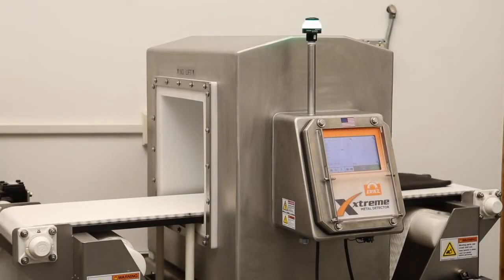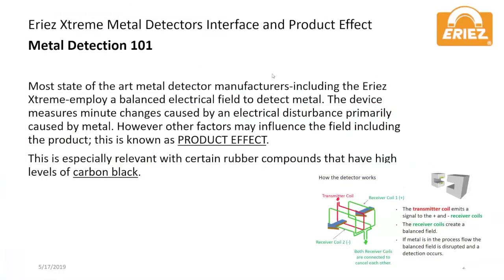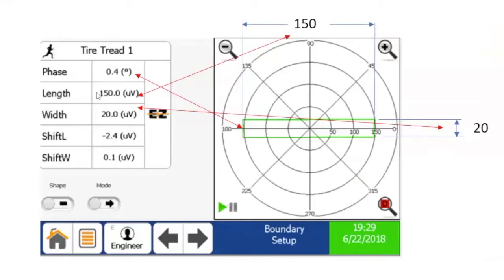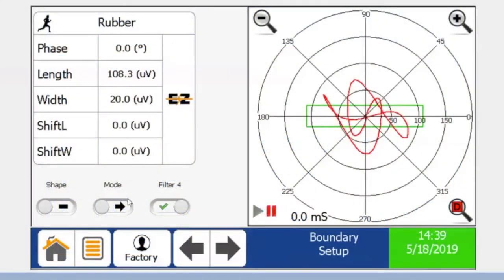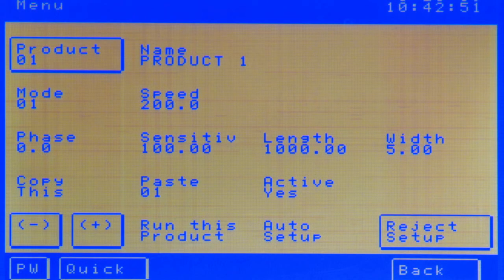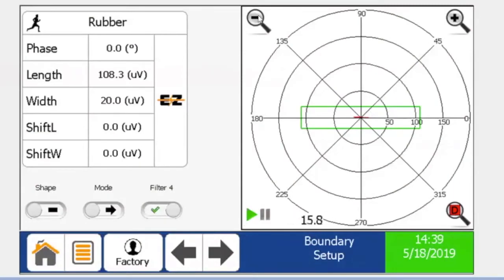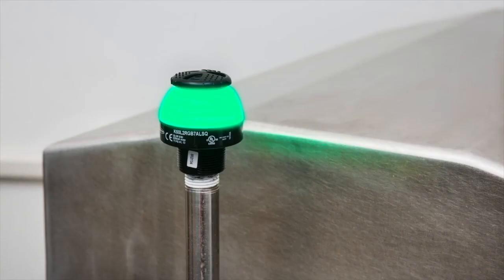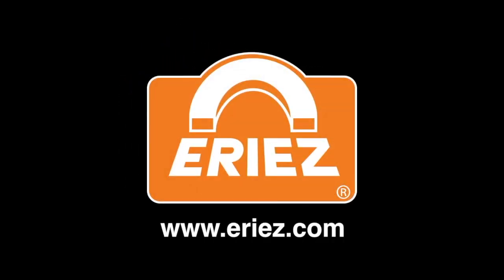Eriez Xtreme Metal Detector Interface and Product Effect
In this video, Eriez explains the impact of "product effect" in relation to detecting foreign metal, and how the Xtreme Metal Detector is well-suited for adjusting and customizing detection parameters to increase detection accuracy and decrease false trips.